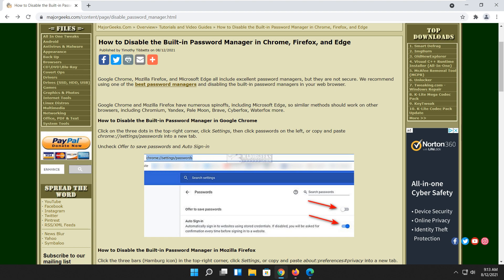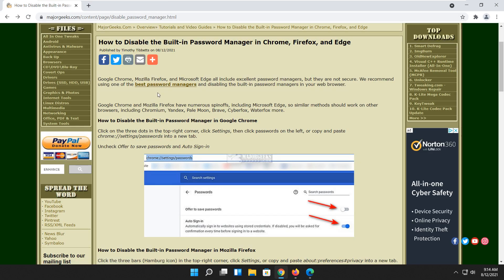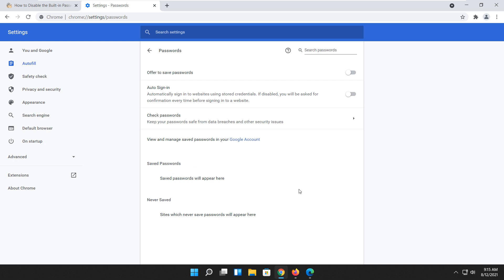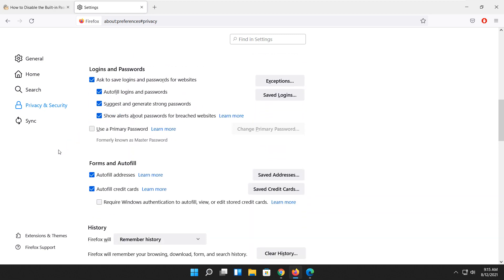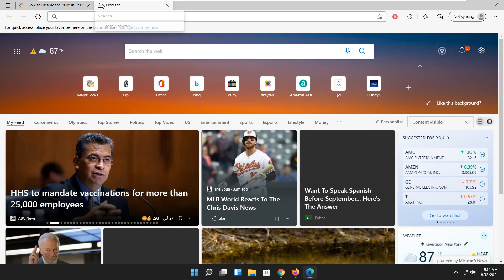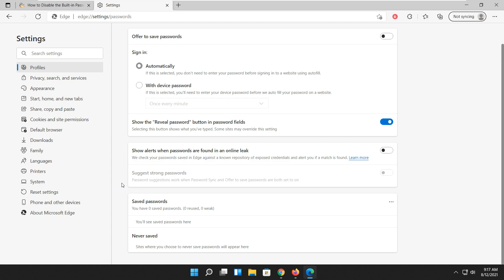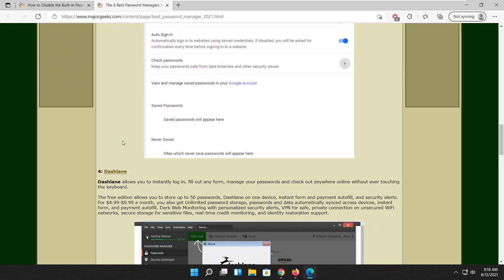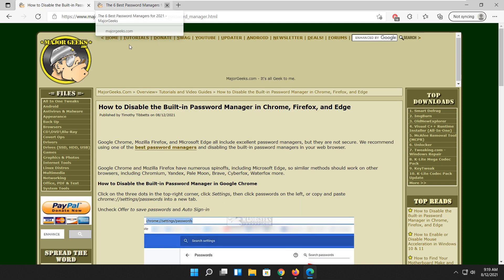How to Disable the Built in Password Managers in Chrome, Firefox, and Edge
Google Chrome, Mozilla Firefox, and Microsoft Edge all include excellent password managers, but they are not considered secure. We recommend using one of the best password managers and disabling the built-in password managers in your web browser.